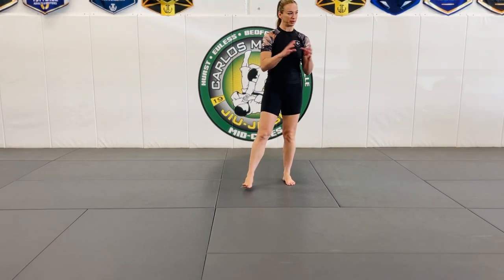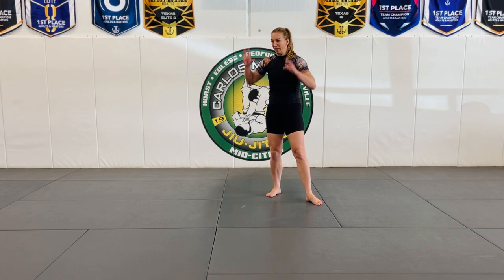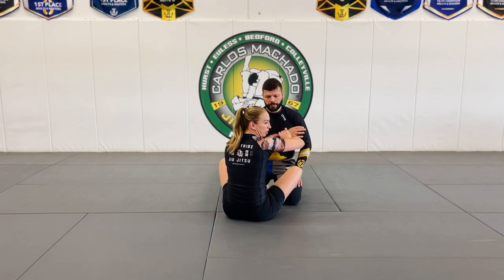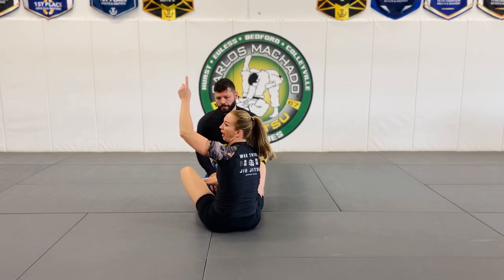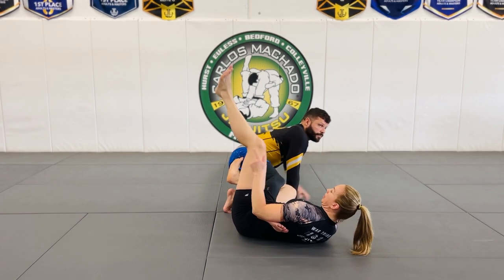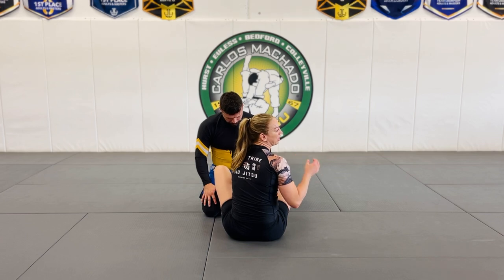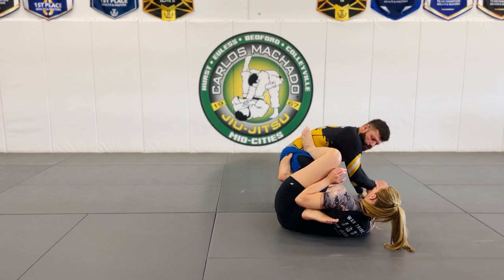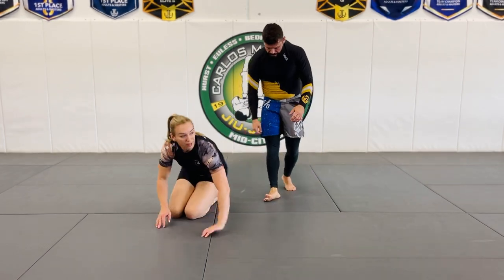Single Leg X from Butterfly Guard & Arm Drag - Part 2 @chelsahlyons at We Defy Foundation Seminar